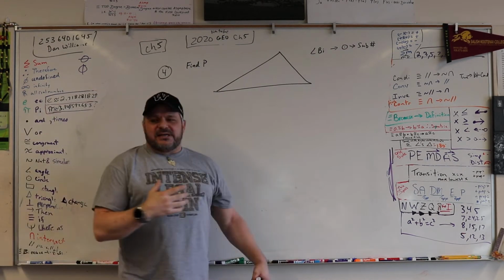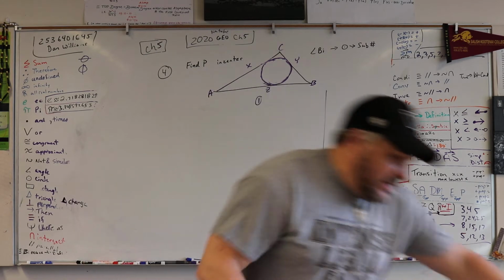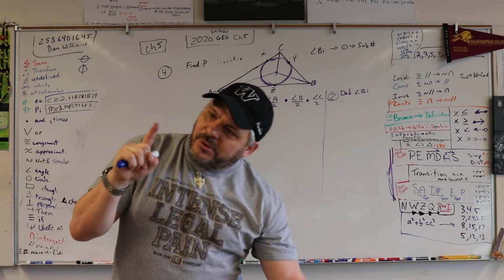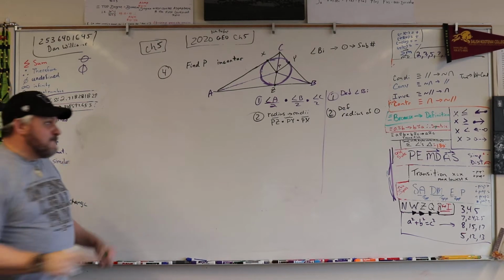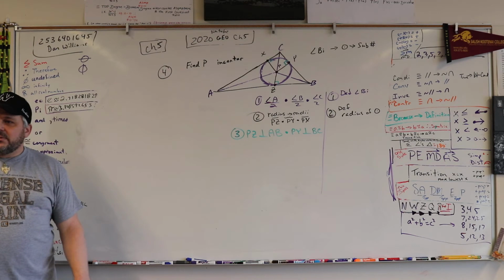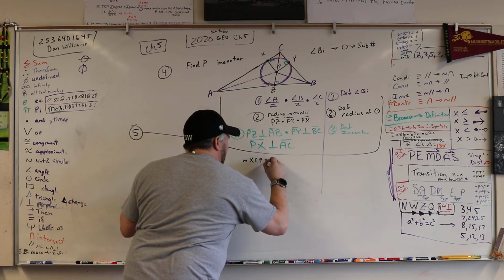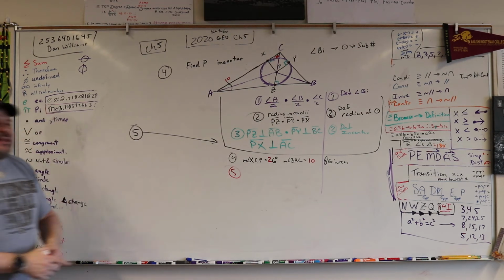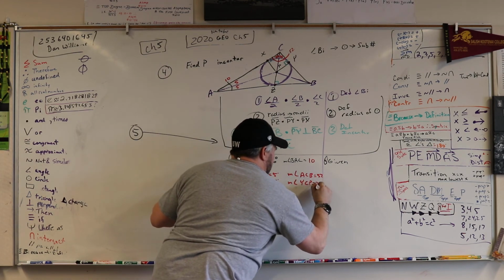MTS GEO CH5 Q 4 5 Incenter angle bisector